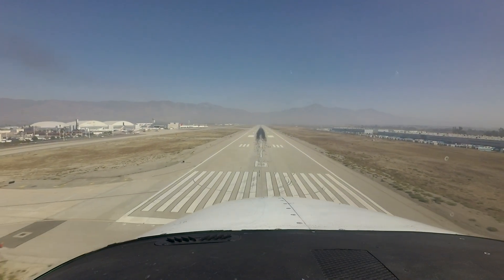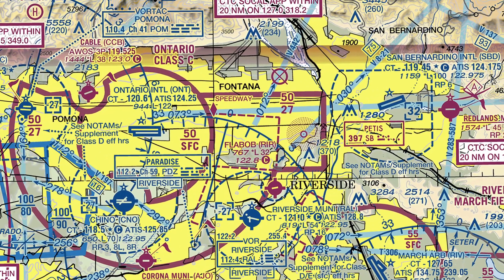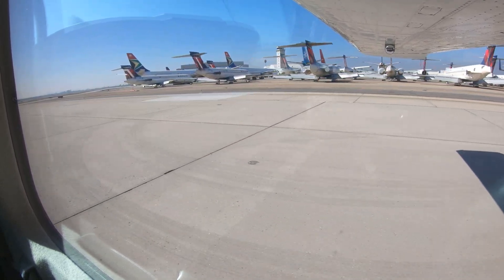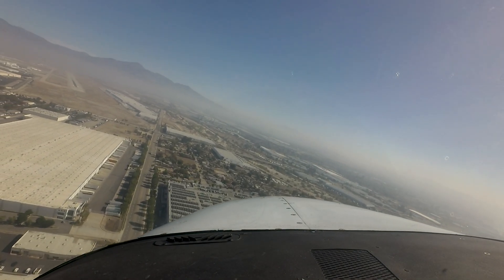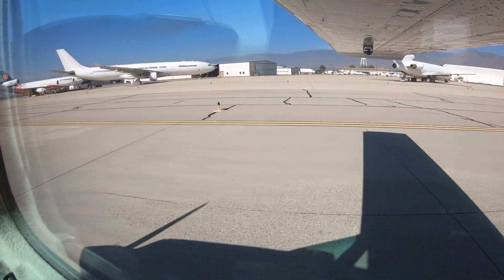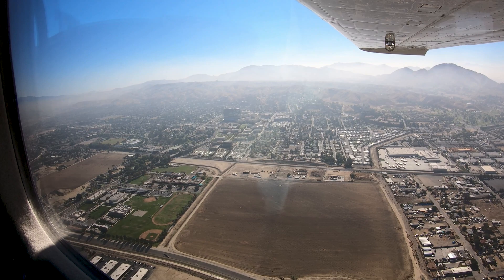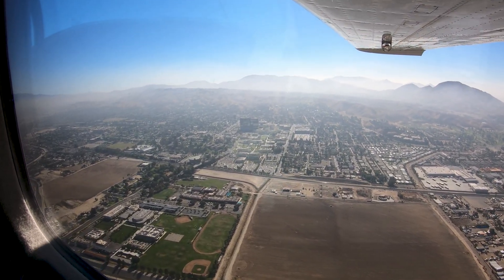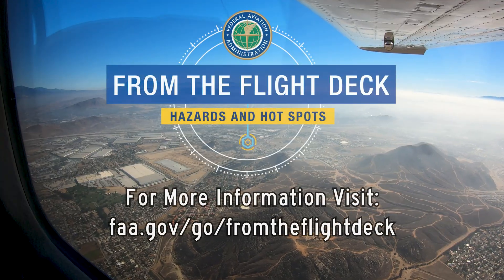From the Flight Deck – San Bernardino International Airport (SBD)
San Bernardino International Airport (SBD) is a single runway, multi-use airport located on the south side of the city of San Bernardino, California. It has associated Class Delta airspace that ends adjacent to the Ontario Class Charlie. Pilots need to be aware of the restrictions and requirements to operate in this environment prior to leaving home. The tower does not operate continuously. Check the chart supplement for tower hours of operation.

1:02 - The traffic mix and risk of jet blast at SBD.

1:32 - The single runway, labeled 6-24, makes for interesting traffic patterns when utilized by the wide variety of aircraft found at SBD. Since instrument approaches are only available to Runway 6, large and heavy jets will conduct the approach to Runway 6 and circle to Runway 24 when it is in use. When arriving at SBD, first time visitors need to be aware of this situation and not be surprised to be sequenced behind these aircraft.

2:30 - Some taxiway intersections on the field can present challenges to pilots. The intersection of Taxiways Bravo, Charlie, and Delta can be confusing to the first time visitor. The intersection of Taxiways Alpha, Echo, and Alpha-2, can be confusing as well.

3:32 - When arriving or departing SBD, the tower will keep you advised of any helicopter traffic in your vicinity. One particular area to be aware of is the large hospital complex found near the city of Loma Linda, 3 miles south of the field.